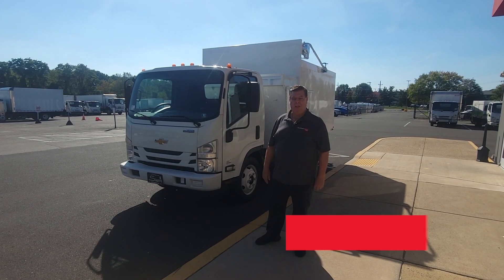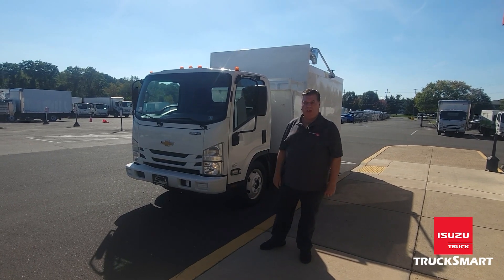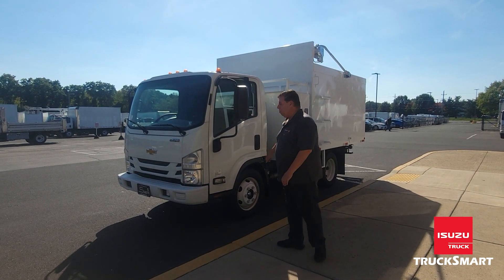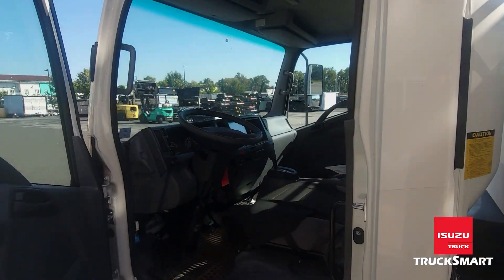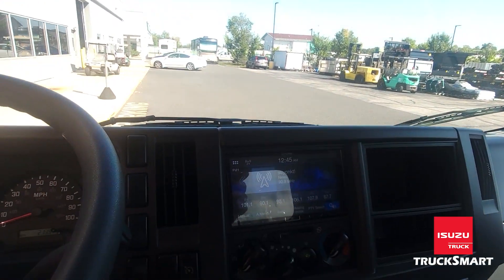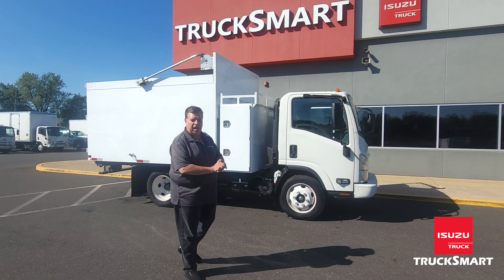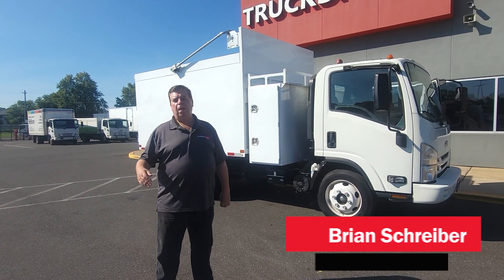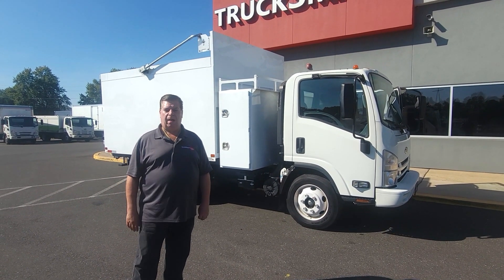2022 CHEVROLET LCF4500 HD BRIAN S. WALKAROUND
Junk Removal Dump Body, 60 Inch High Sides, 76 Inch High Bulkhead, 9 Foot 8 Inch Inside Length, 92 Inch Inside Width, Approximately 13.7 Cubic Yard Capacity, Smooth Steel Walls Inside And Out, Dual Rear Swing Doors, Side And Rear Ladders, Pull Out Aluminum Ramp, Oversized Dump Hoist, Electric Tarp System, I-Pack Tool Box With Shelving And Roof Mounted Tie Downs, Backup Camera And 7 Inch Touchscreen Media Display, V8 Gasoline Engine, Automatic Transmission, 109 Inch Long Wheel Base, 14,500 GVWR, 6,630 Pound Front Axle, 11,020 Pound Rear Axle. Under CDL.